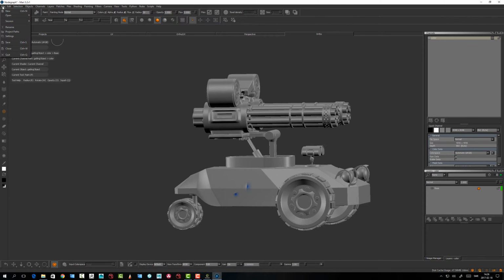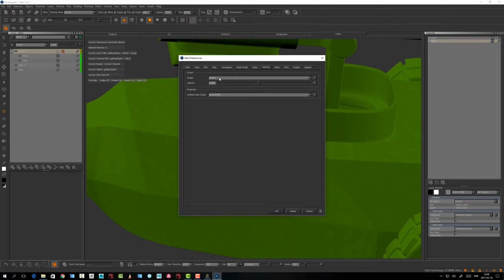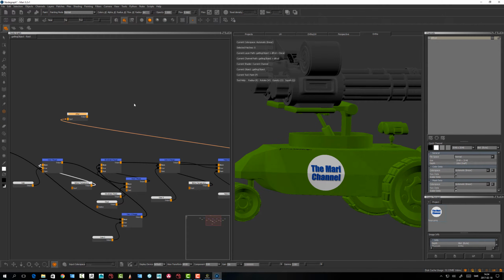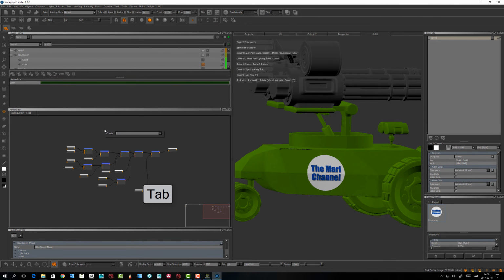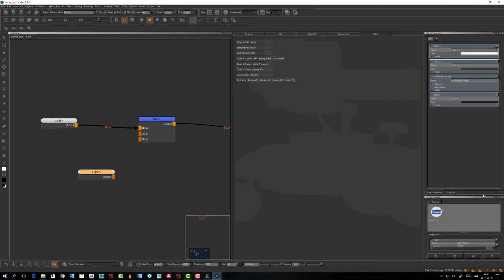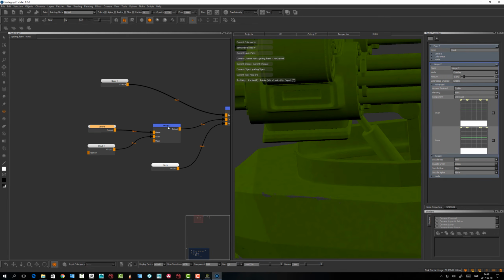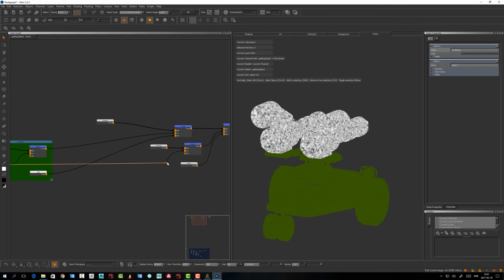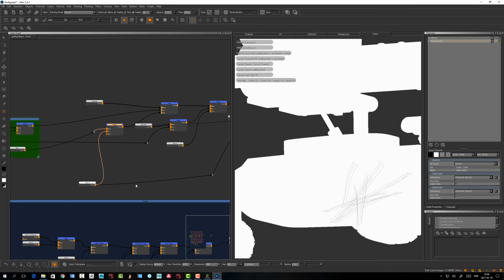Mari node graph tutorial | Procedural texturing | Introduction to Mari 3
Introduction to Mari 3 | Node-graph pt1

The Mari channel Introduction to the Mari node graph. We look at a traditional layer based workflow and then recreate the same using the new Mari Node graph introduced in Mari 3.

The Mari Channel blog and youtube channel is a independent artists driven project not associated with any software manufacturer or visual effects company.

The Mari Channel is brought to you